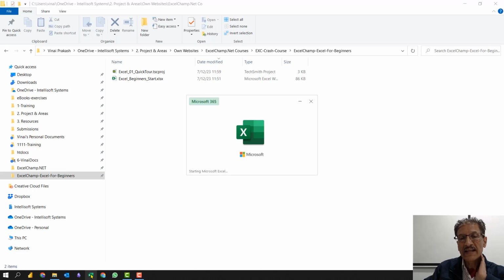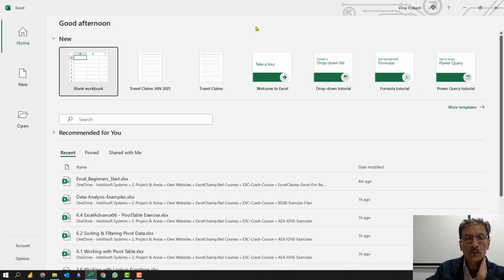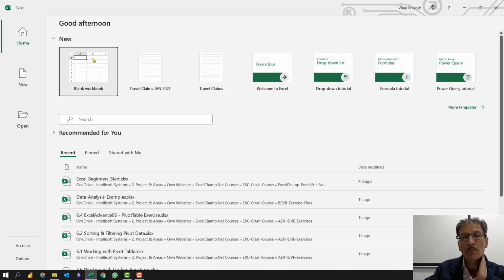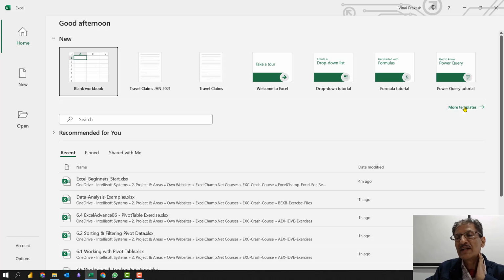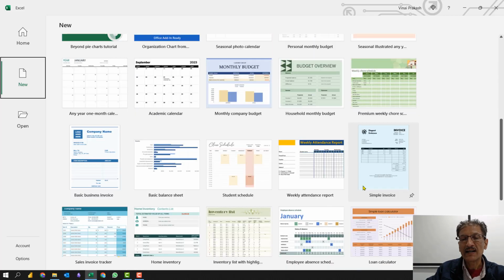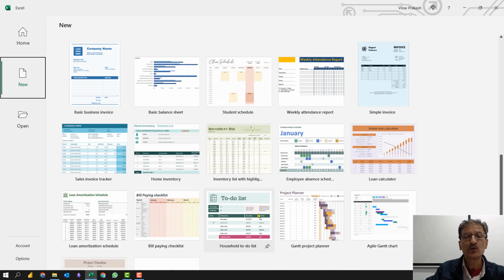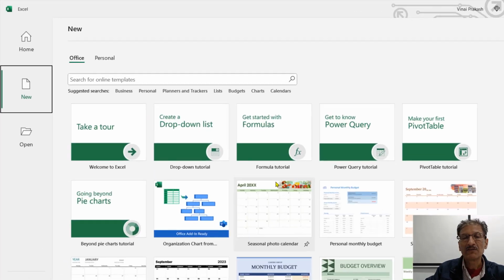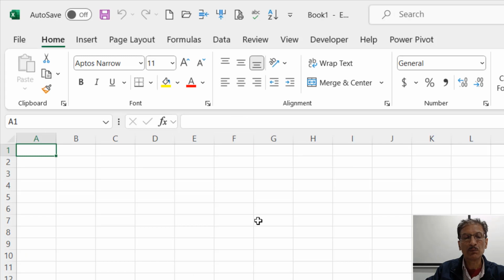Excel For Beginners Free Course: How To Open Excel Templates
Getting Started with Excel Templates is a great way for beginners of Excel.
In this introductory course on Excel, we look at how to get started with Excel Templates.
From Excel Beginner to Expert in Every Day Excel in Just 2 Hours!

Are you new to Excel and looking to build a strong foundation in this powerful software?

Look no further! Our Excel for Beginners course is designed to provide you with the essential skills and knowledge needed to confidently navigate and utilize Excel for your everyday tasks.

In this course, you will learn the basics of Excel, including how to create and format spreadsheets, enter and manipulate data, and perform calculations using formulas and functions. You will also discover how to effectively organize and analyze your data using features such as sorting, filtering. Plus, we also cover how to analyze the data using Pivot Tables.

Throughout the course, you will have hands-on practice exercises and real-world examples to reinforce your learning. By the end, you will have gained the skills to create professional-looking spreadsheets, efficiently manage data, and become more productive in your work.

Whether you are a student, professional, or just someone wanting to enhance their Excel skills, this course is the perfect starting point for you.

Master the fundamentals
Whether you're a business user, owner, executive, student, or teacher, you'll quickly become more competent and comfortable using Excel. You'll understand when and why to use different buttons and menus.

This course also acts as a good refresher for intermediate and advanced users of Excel, who might have missed out on some of the settings, options, short cuts and features or functions of Excel.

Going through the short byte sized lessons will give you the required knowledge, tips, tricks to
quickly navigate Excel,
customize Excel,
create, rename worksheets and workbooks,
use Keyboard Shortcuts,
Write Formulas and Functions,
Master VLOOKUP & XLOOKUP,
Use Tables in Excel,
Sort & Filter data confidently,
Pivot Tables to summarize and analyze data quickly.
What you get:
60+ Video Lessons

Over two hours of downloadable content.

Learn the key features, functions, shortcuts, tips and tricks that you need to know in Excel.

Exercise Files

Learn by doing and follow along the video lessons with practice files.

You receive a blank file as well as a completed file to check your progress.